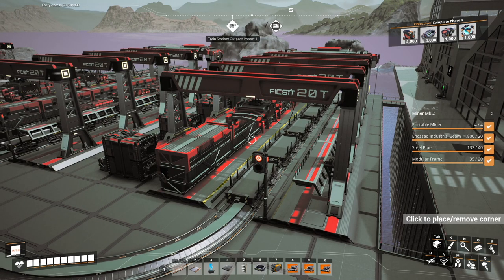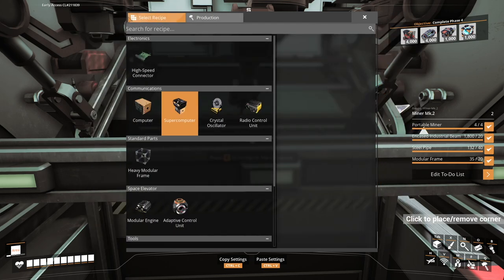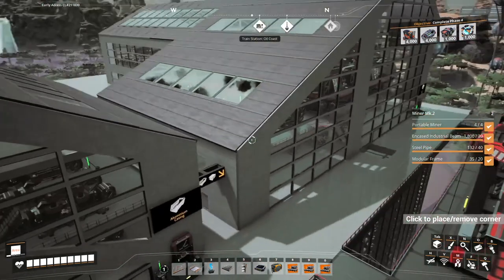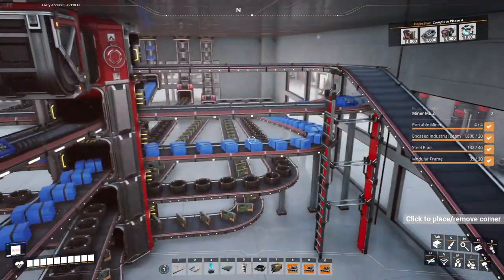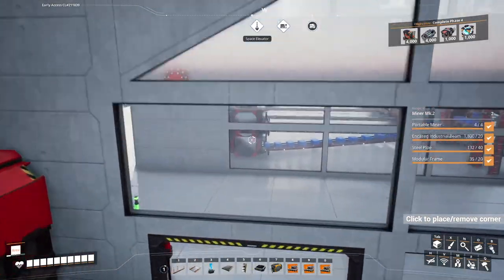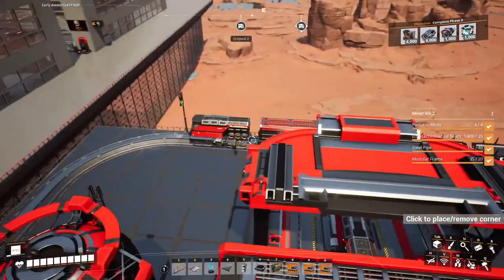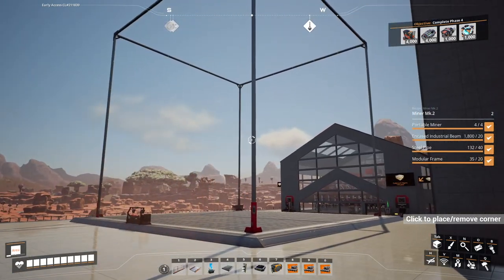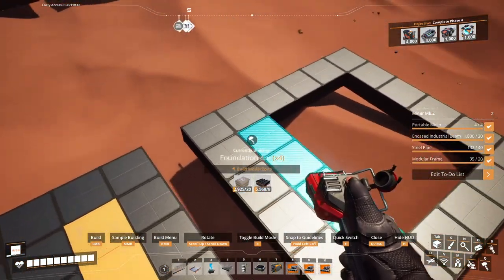Satisfactory | Let's Play Ep46 | Lots More Screws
We take a look at all the jobs that we ned to do for the next few episodes on our way to unlocking Nuclear Power. We try to track down and resolve bottlenecks as well as plan our use of trains.

In this episode the main focus is to increase our production of screws, using self-contained blueprints that can be attached to iron nodes. This will increase the production of lots of other items across our mega-factory, including computers.